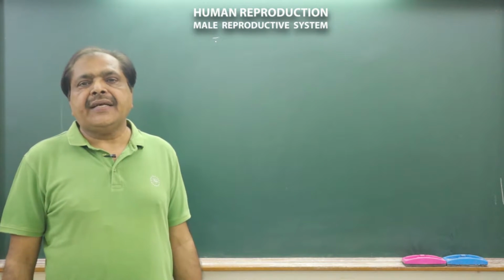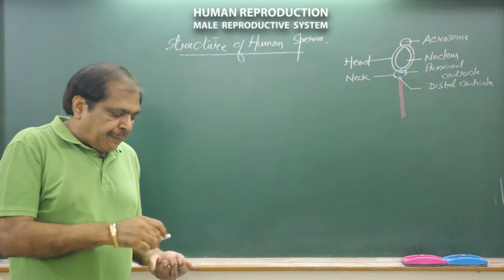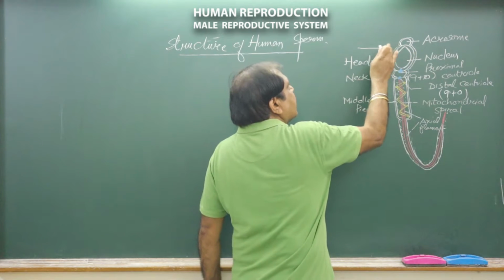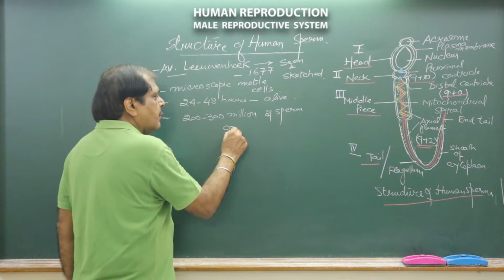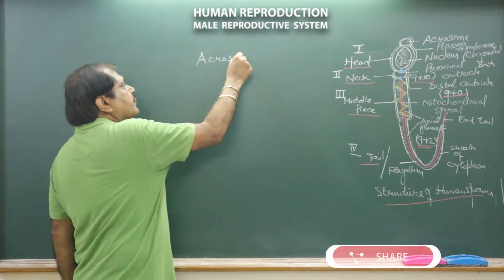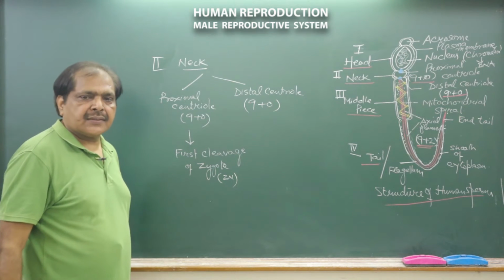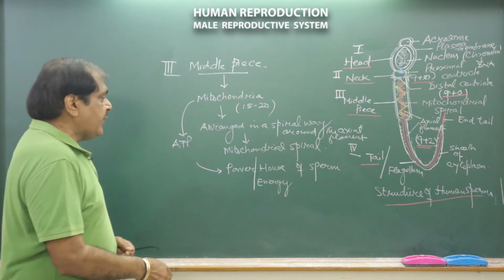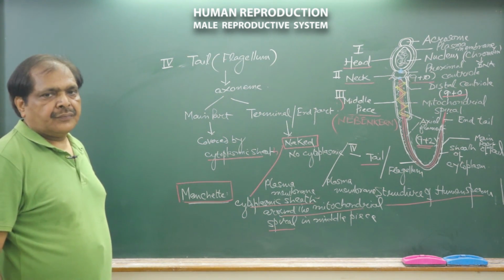HUMAN MALE REPRODUCTIVE SYSTEM - HUMAN SPERM - NEET / NCERT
Human Sperm consists of head, neck, middle piece and tail. It is a microscopic and motile structure.
Lecture by : Dr. K.C. Goyal (Ex. Sr. Faculty Lakshya Institute)